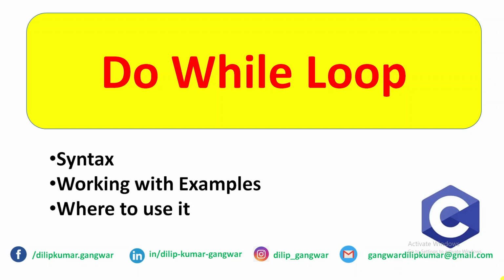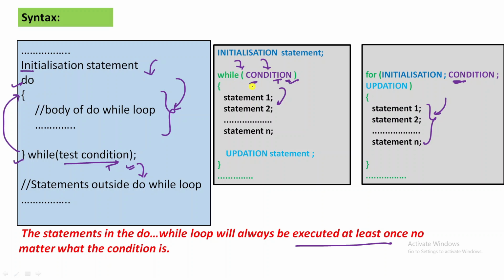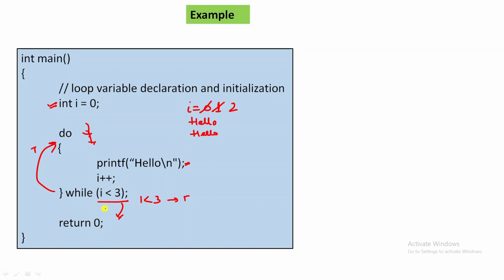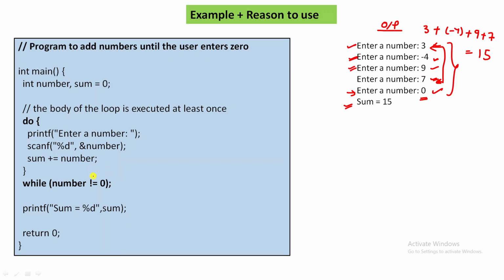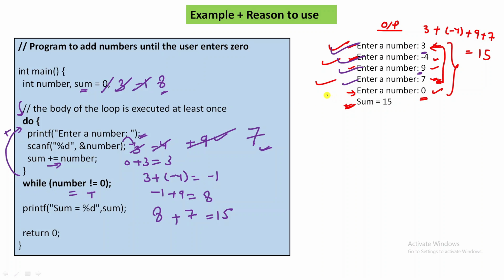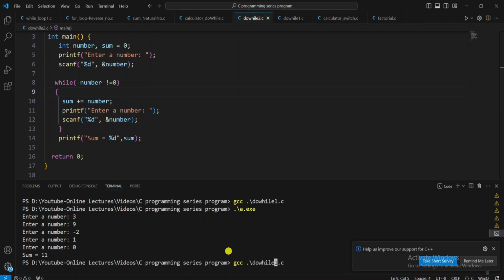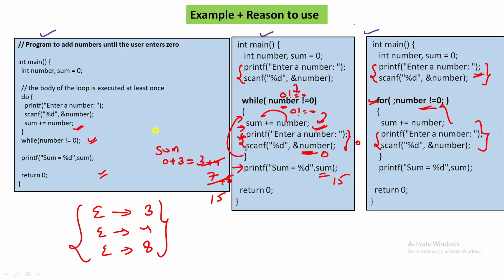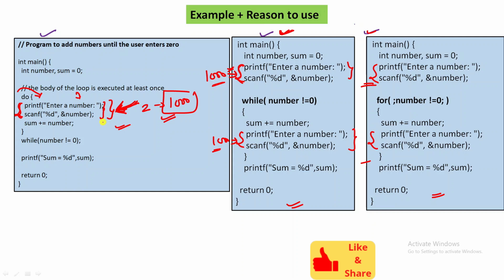do while Loop in C Programming || SYNTAX With Examples || When to USE || #39 | Dilip Kumar Gangwar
In this video, I have explained the sytax of do while loop with examples in C Programming . Also explain the reason as when to use do while loop.

𝐓𝐢𝐦𝐞𝐬𝐭𝐚𝐦𝐩𝐬 :
00:00 : Syntax with example
15:29 :  When to use do while loop with example